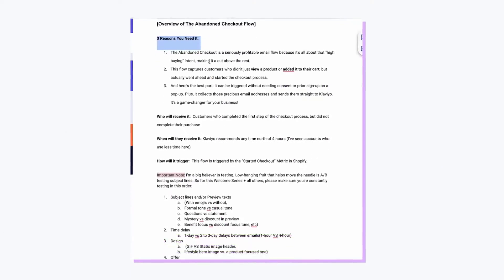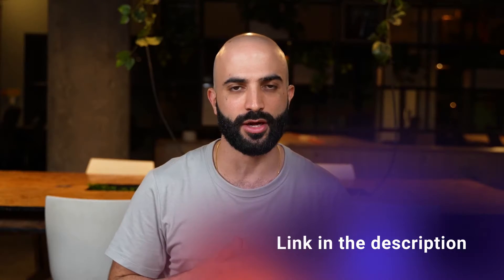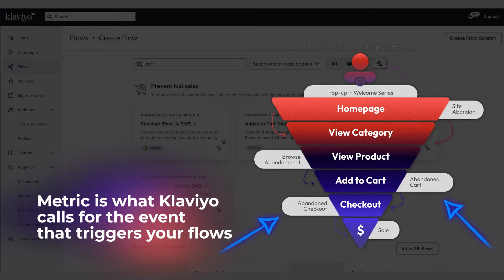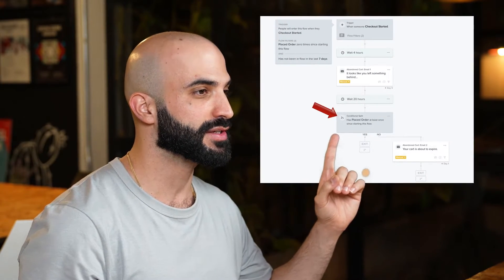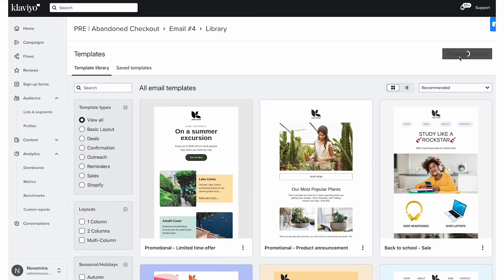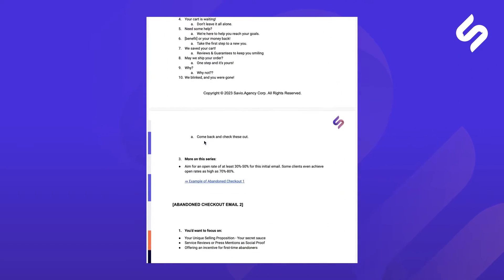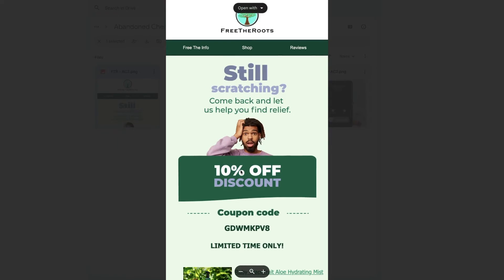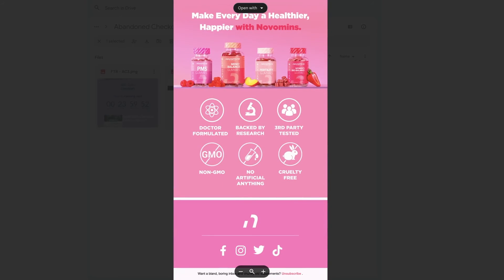Abandoned Checkout Klaviyo Tutorial | Free Templates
📞 Ready to take the next step?

😱 If you've browsed your inbox, you've likely encountered checkout abandonment emails. These automated messages address a common challenge for eCommerce businesses: customers leaving carts behind, leaving potential revenue untapped.

But how does the Abandoned Checkout flow on Shopify integrate into your customer journey? This essential flow targets customers with high purchase intent, ensuring it's part of your core strategies.

Utilize checkout abandonment emails to gently encourage customers to complete their purchases, offering timely reminders and nudges in case of distractions or forgetfulness.

🕘 Contents of this video:
0:00 Intro
0:08 Abandoned Checkout Flow
1:05 Customer Journey
2:42 Abandoned Checkout Setup
5:39 Dynamic Block and CTA Setup
6:40 Abandoned Checkout Email Template